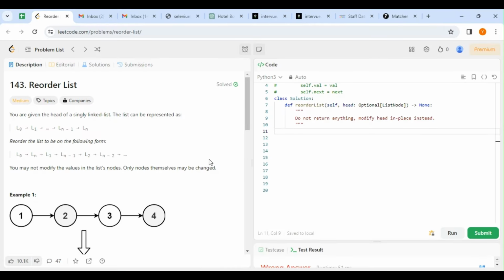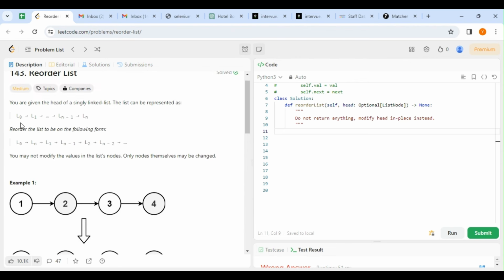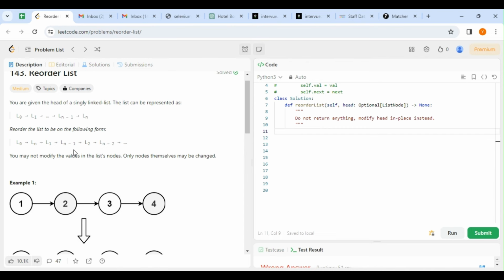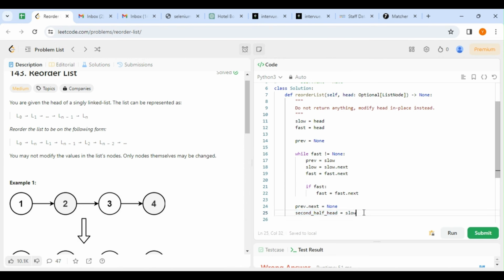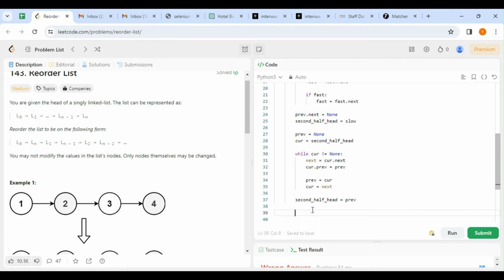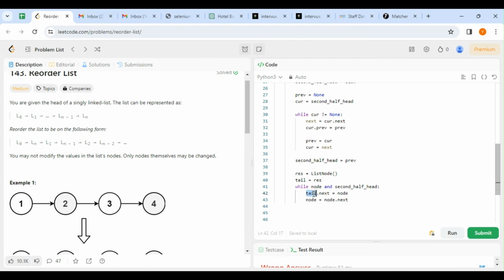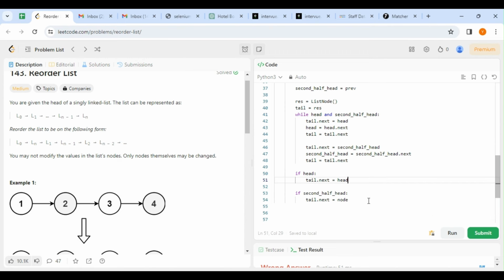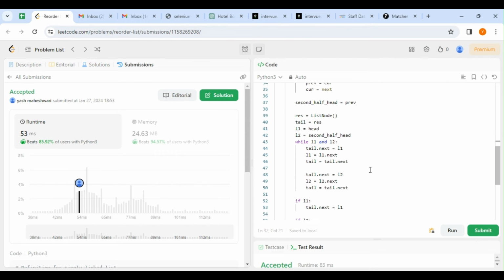Leetcode Problem 143 Reorder List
You are given the head of a singly linked-list. The list can be represented as:

L0 → L1 → … → Ln - 1 → Ln
Reorder the list to be on the following form:

L0 → Ln → L1 → Ln - 1 → L2 → Ln - 2 → …
You may not modify the values in the list's nodes. Only nodes themselves may be changed.